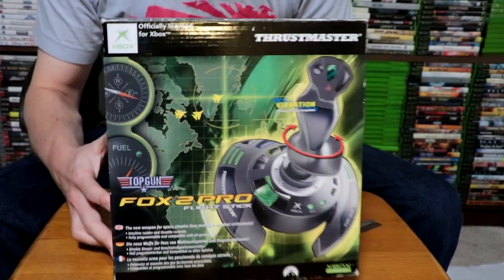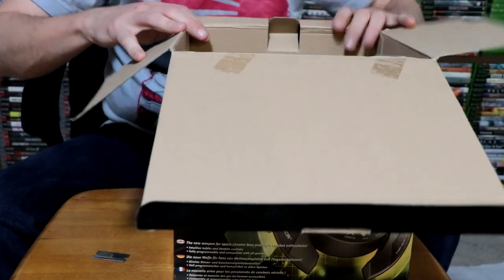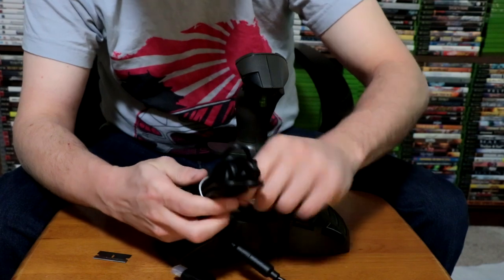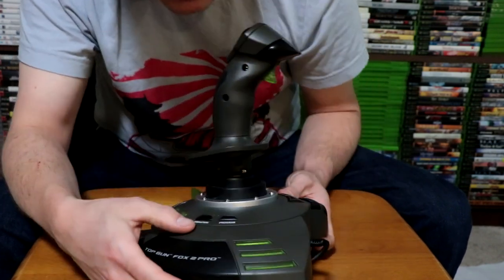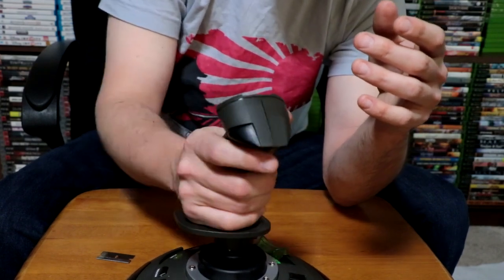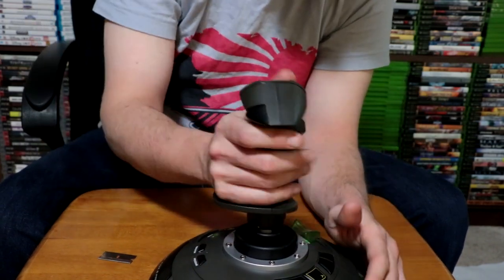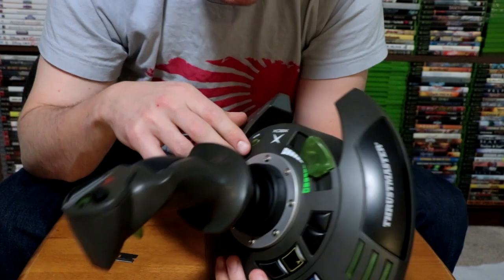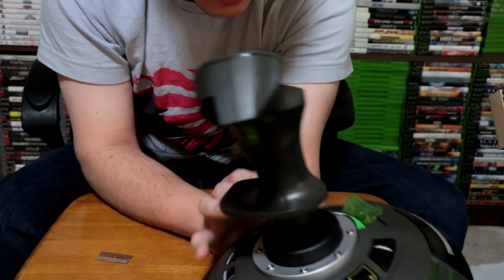Original Xbox Unboxing And Setup Flight Stick Fox 2 Pro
Original Xbox Unboxing And Setup Flight Stick Fox 2 Pro. Today we do an original Xbox controller unboxing of Fox 2 Pro flight stick for the Original Xbox.

Mail Can be sent here
ALEX
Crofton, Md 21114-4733